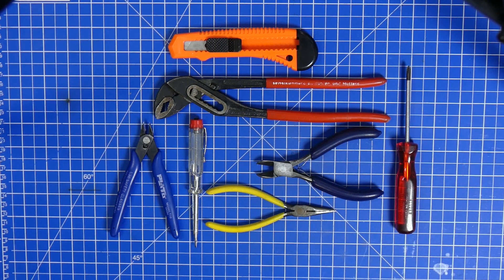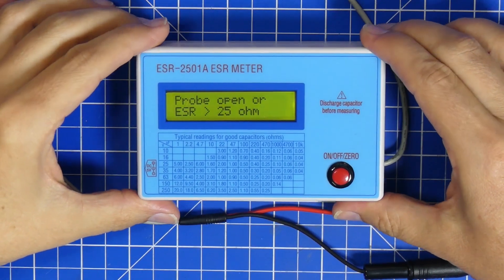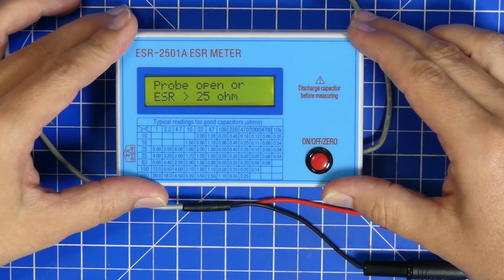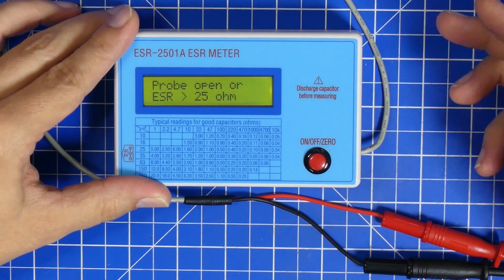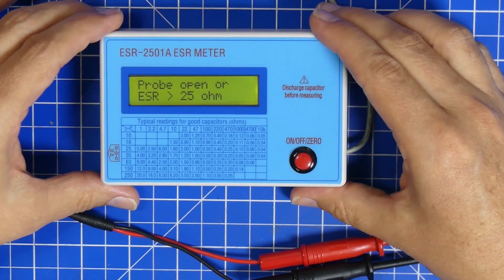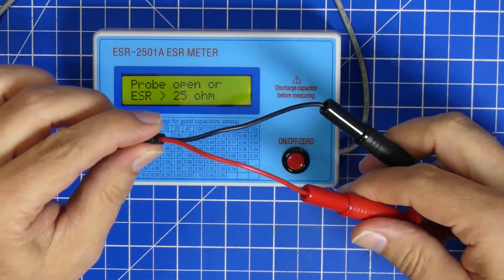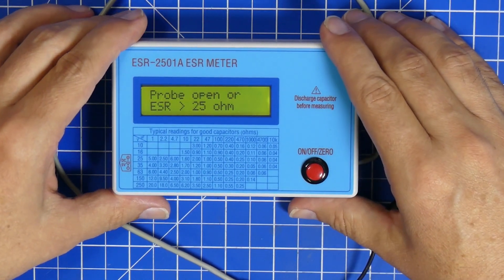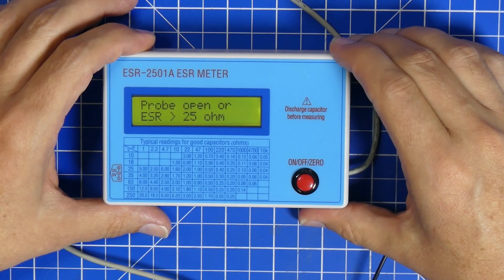My Tools - In Circuit ESR Tester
This series features short videos about the tools that I use frequently.
Where available I'll put links or names and details about these tools into the description.

The seller of this ESR meter is no longer available, but similar meters are still available.